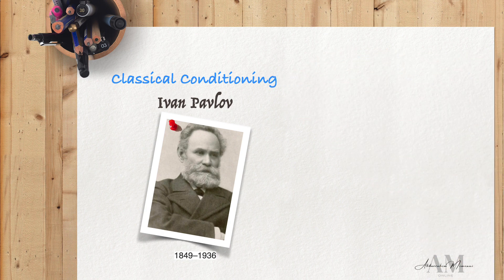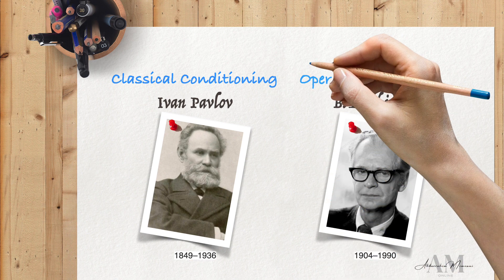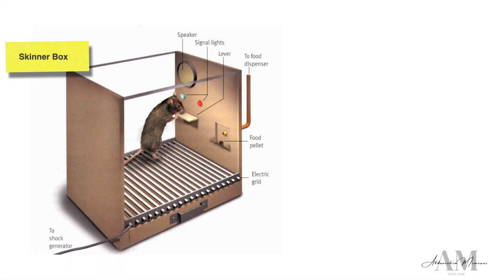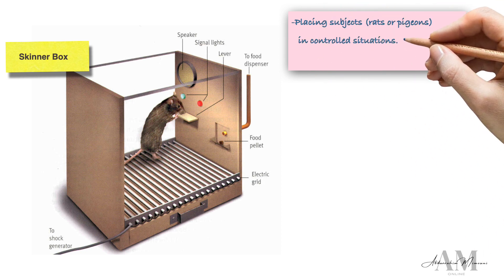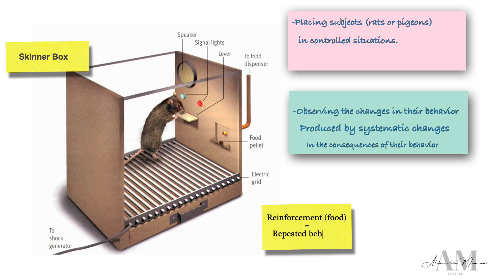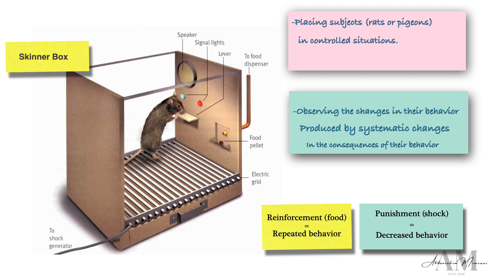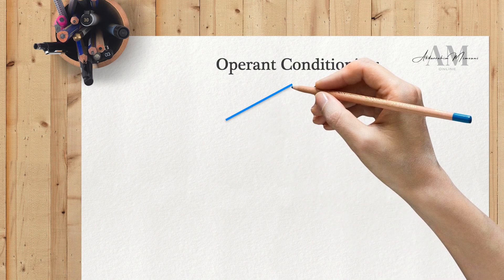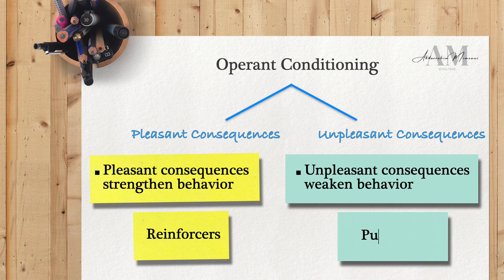Educational Psychology Operant Conditioning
In this video, we explore operant conditioning, a powerful psychological concept that influences behavior through rewards and punishments.